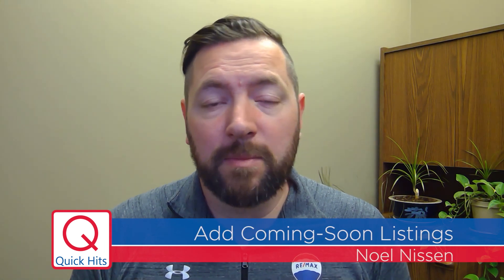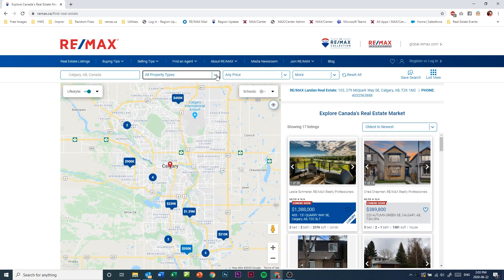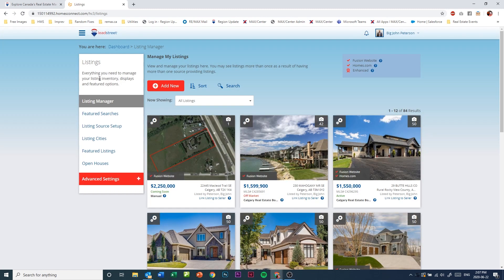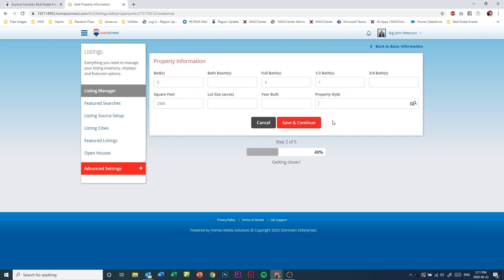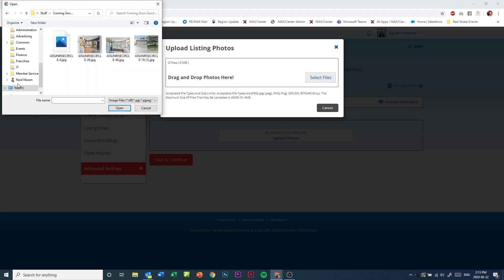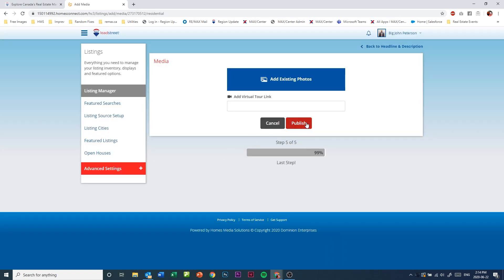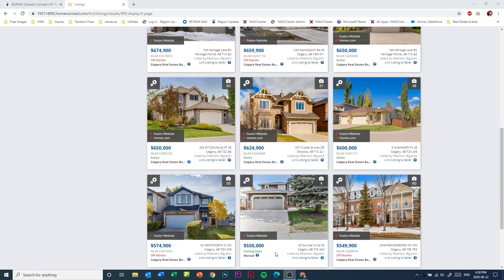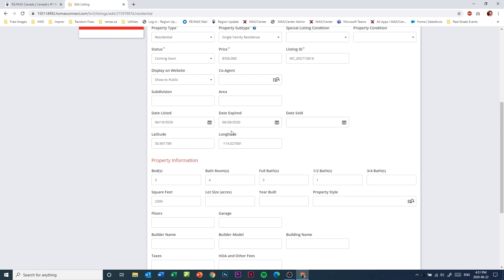Adding a Coming Soon Listing to remax.ca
A Demonstration on how to add Coming Soon Listings to remax.ca